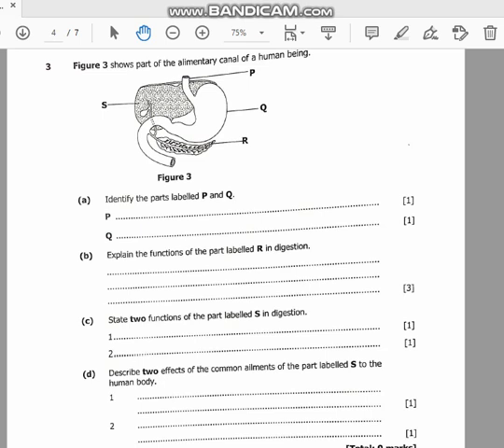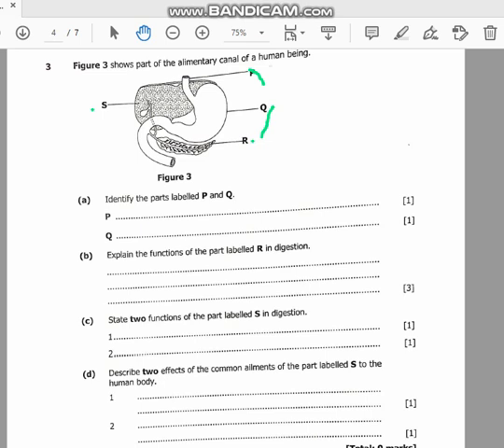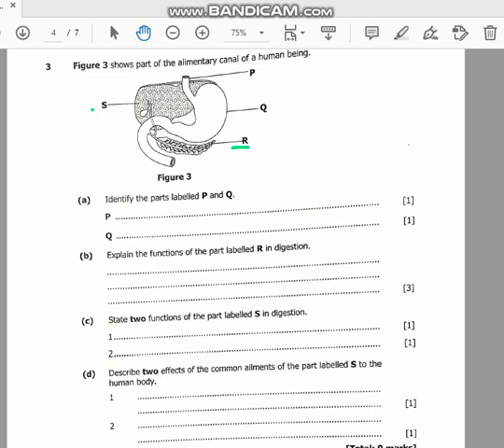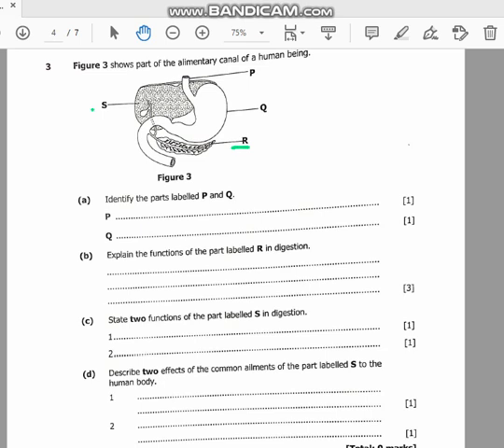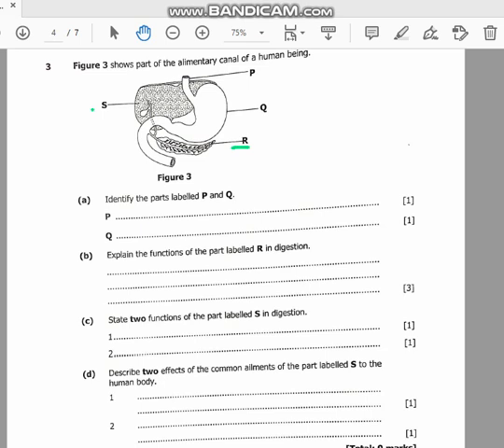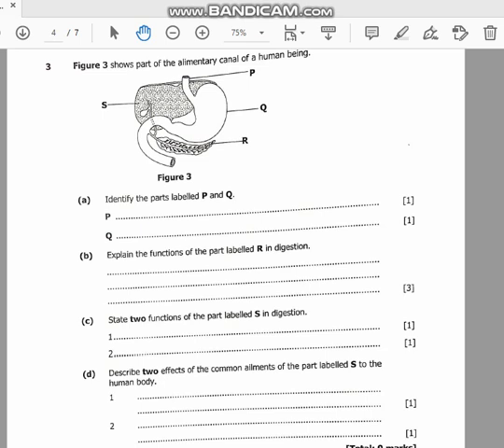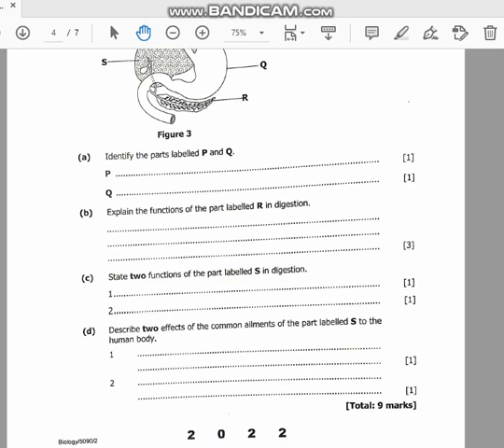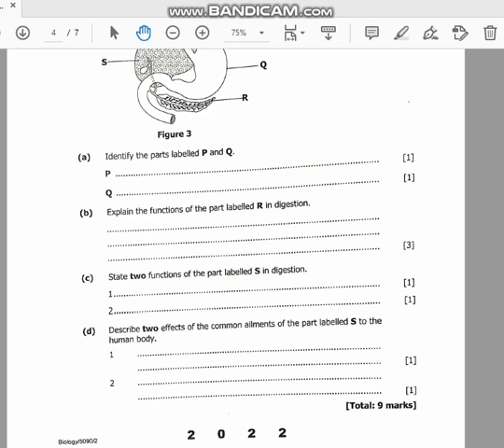eczbiology biology paper 2 2022 question 3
The pancreas is an organ located behind the stomach that helps digestion by producing enzymes and hormones. The enzymes break down sugars, fats, proteins, and starches in the food. The hormones regulate the blood sugar and the stomach emptying. The pancreas is part of both the exocrine system, which secretes enzymes through ducts to the small intestine, and the endocrine system, which secretes hormones through the blood and nervous systems.
The liver processes the nutrients absorbed from the small intestine and produces bile, a digestive fluid that helps break down and absorb fat and some vitamins. The liver also creates albumin which is a protein that helps keep fluids in your bloodstream from leaking into other tissues